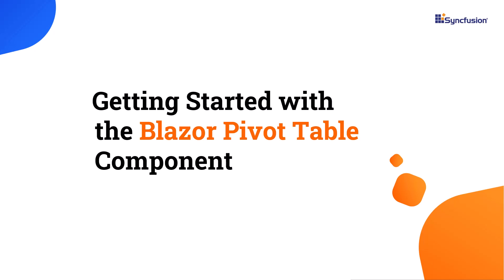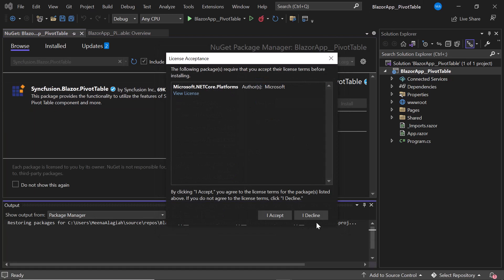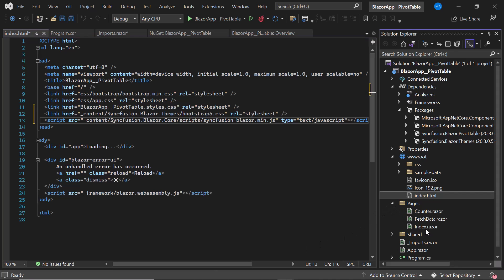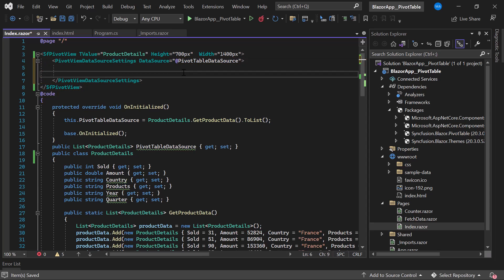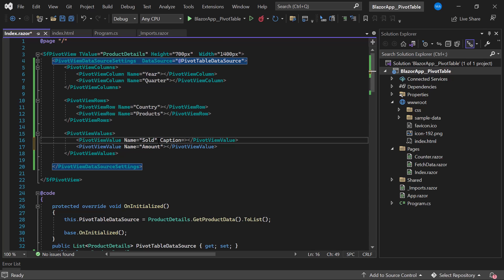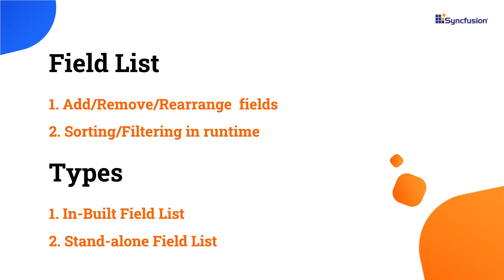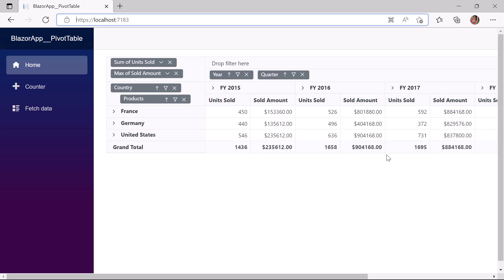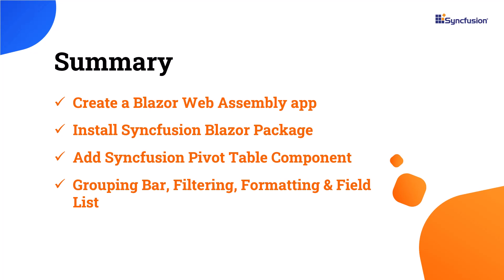How to Get Started with the Blazor Pivot Table Component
Learn how easily you can create and configure the Blazor Pivot Table component of Syncfusion in a Blazor WebAssembly app. This video explains how to add required fields in the Blazor Pivot Table and shows how to add useful features to the Pivot Table, like a grouping bar, filtering, formatting, and a field list.

BOOKMARK DETAILS
[00:00] Introduction
[00:58] Create Blazor project
[04:20] Create data source for Blazor Pivot Table
[05:41] Add Blazor Pivot Table
[09:39] Add formatting
[10:22] Enable field list
[11:55] Enable GroupingBar
[13:06] Filtering